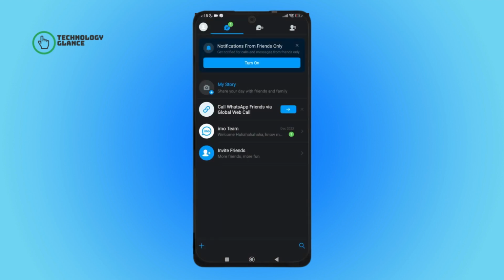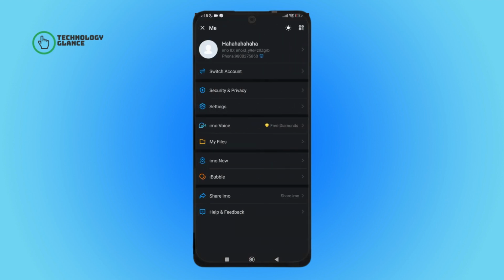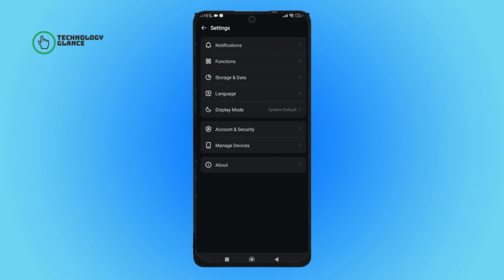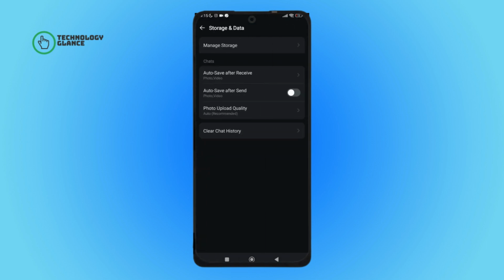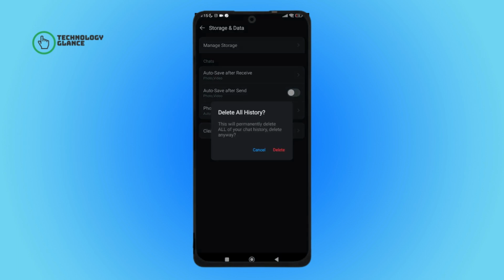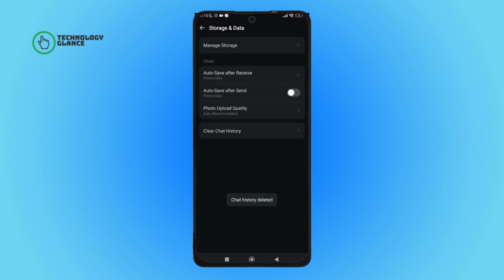How To Clear Chat History On Imo? |Technologyglance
Keep your IMO conversations tidy by learning how to clear chat history! In this tutorial, we'll guide you through the steps to ensure you can efficiently remove your chat history on IMO. Whether you're decluttering your chat interface or ensuring privacy, clearing chat history on IMO is a straightforward process. Watch now to discover how to customize your IMO settings and manage your chat history with ease.